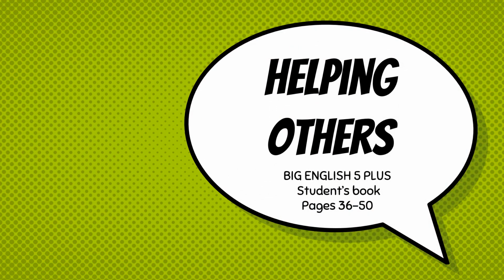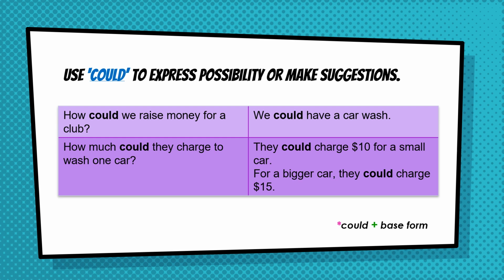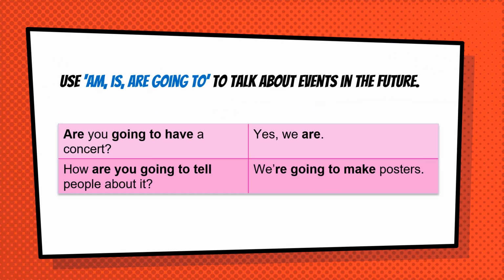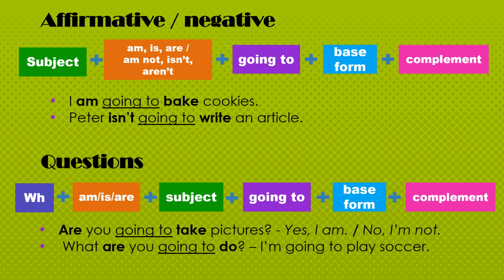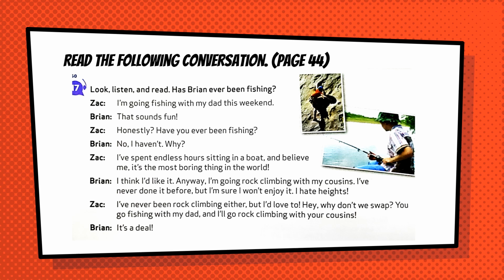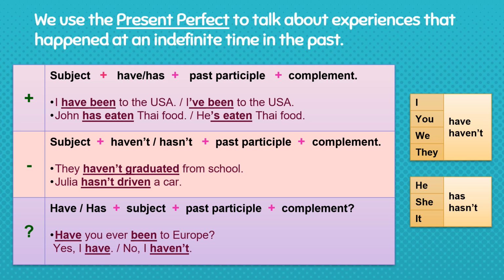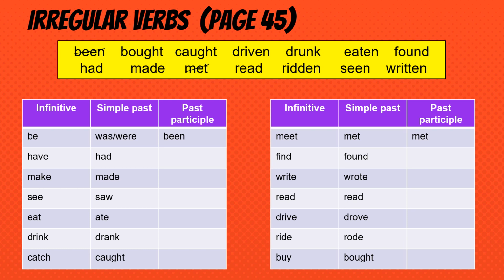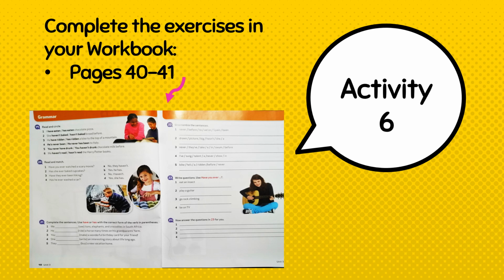CELEX GRUPO 4 09052020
Clase Virtual de apoyo para la materia de CELEX